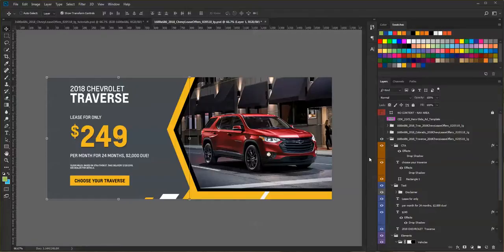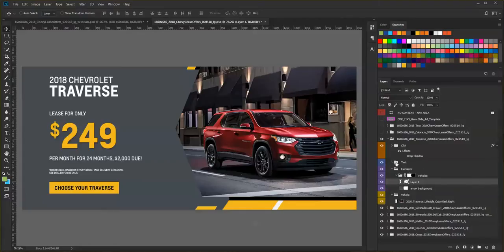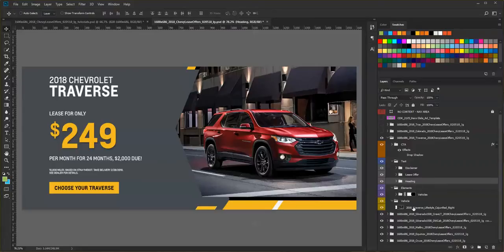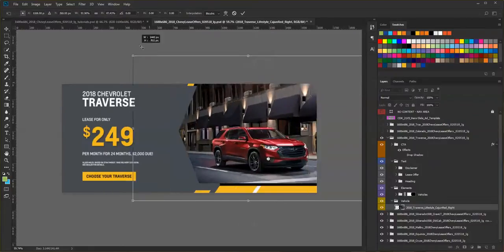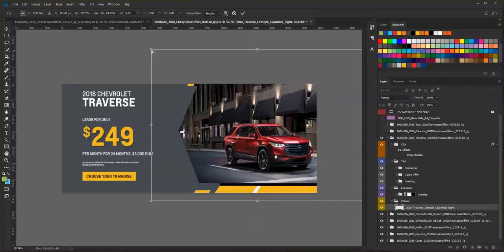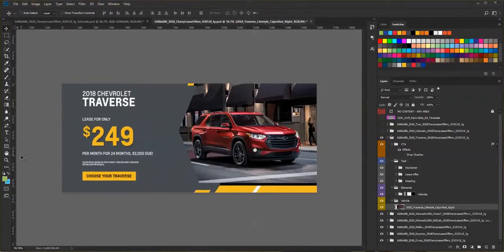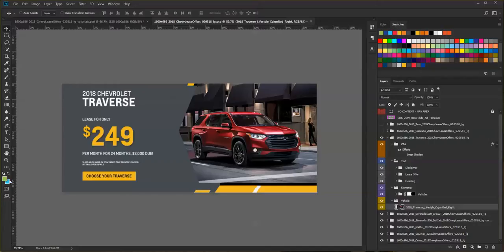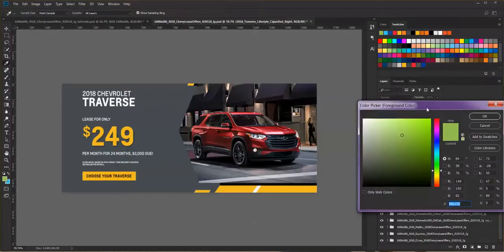PS Tutorial Keyboard Shortcuts